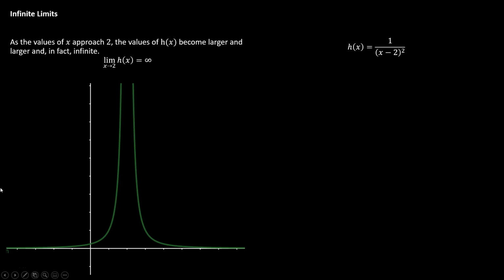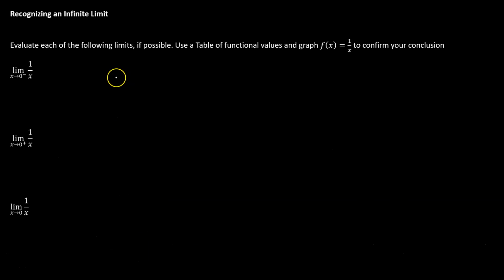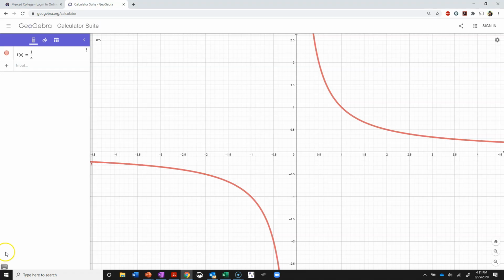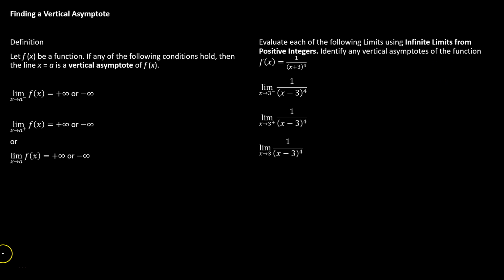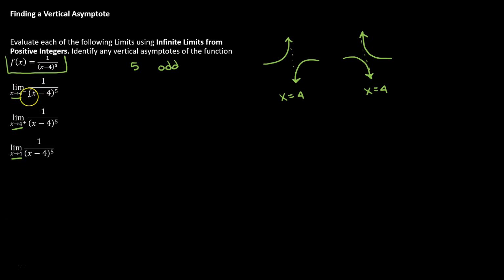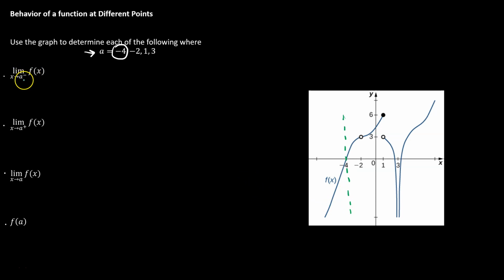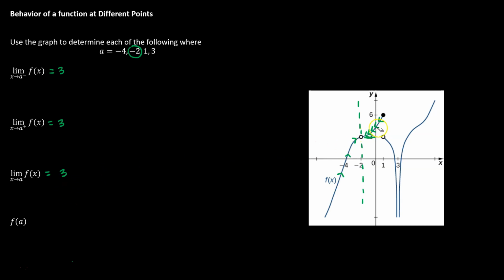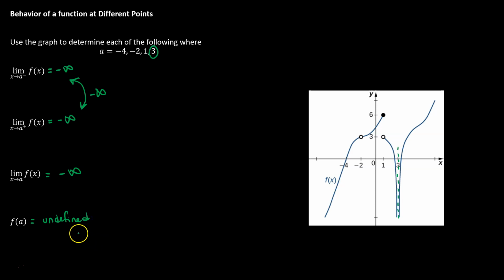2.2 Infinite Limits